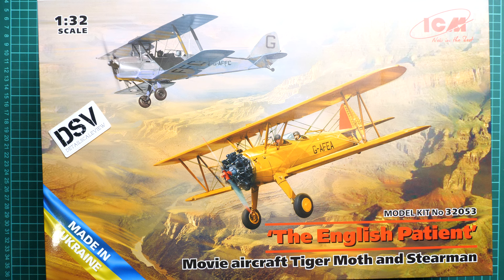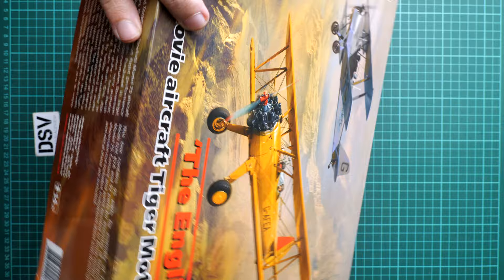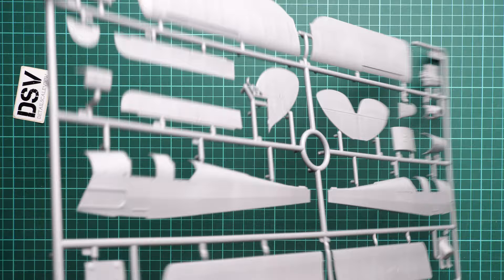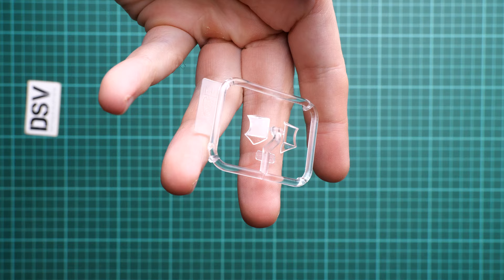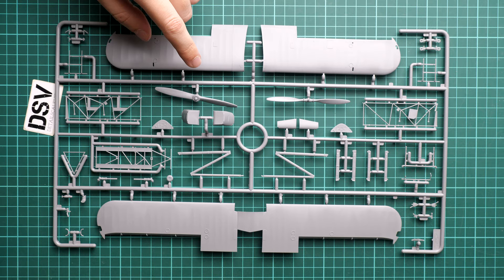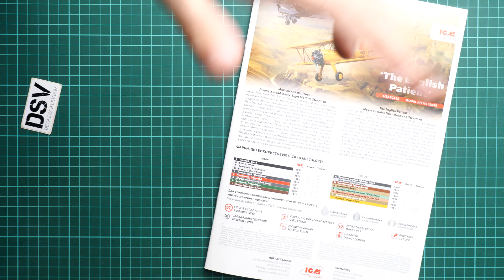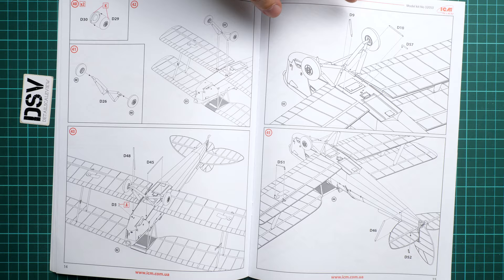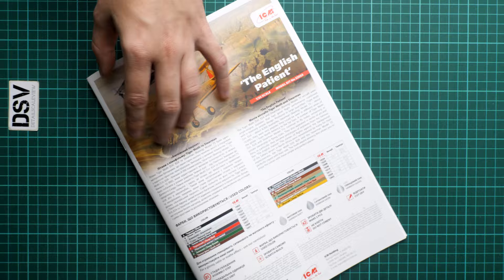ICM 1/32 The English Patient (32053) Review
This time we are going to talk about combo-set from ICM. It comes in 1/32 scale and copies two biplanes. Yes, you will be able to recreate a movie scene with these two.
Let's open the box and take a closer look together.